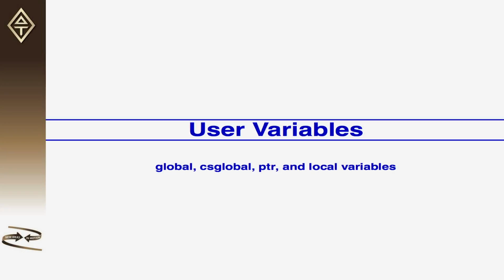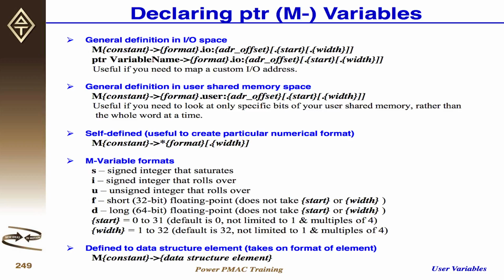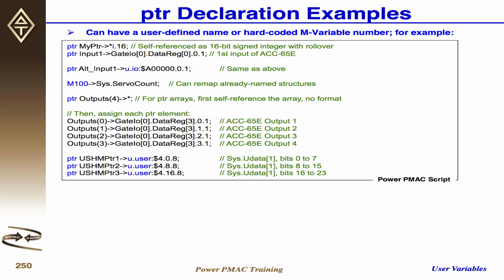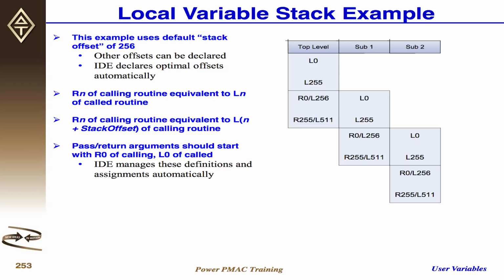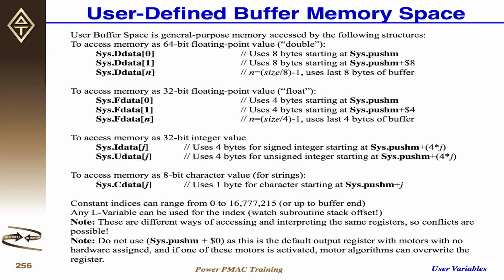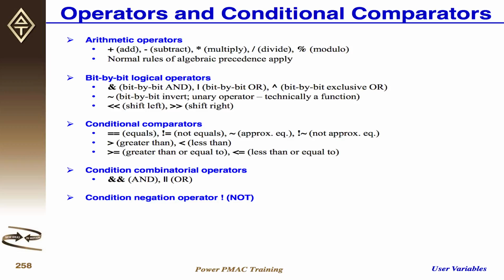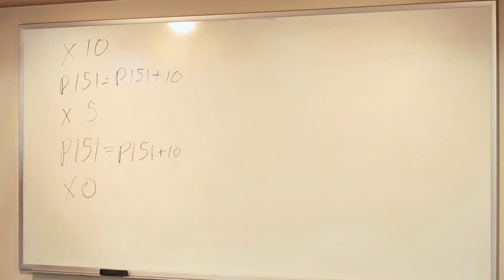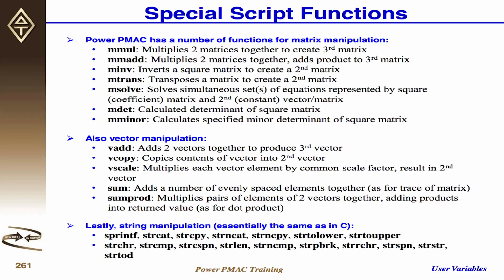V17 User Variables